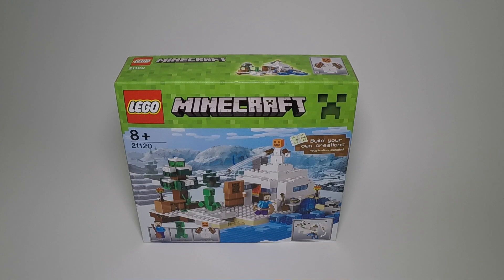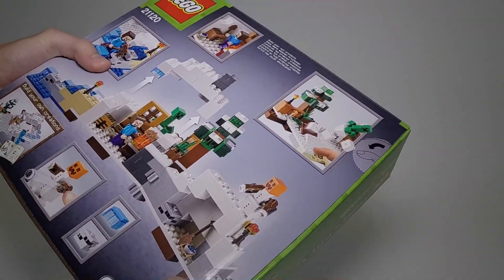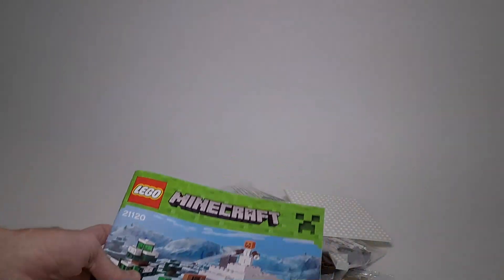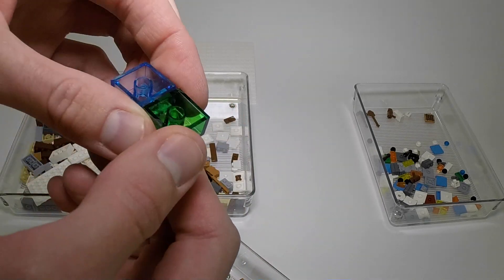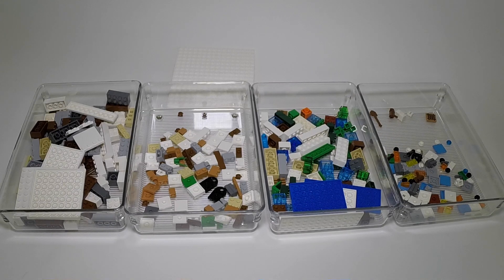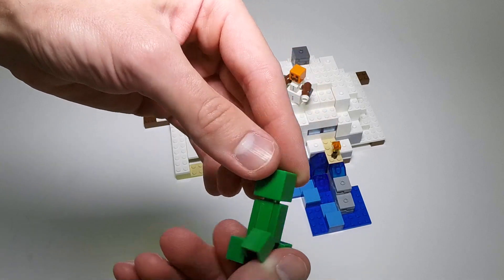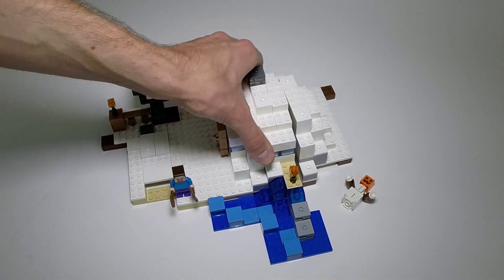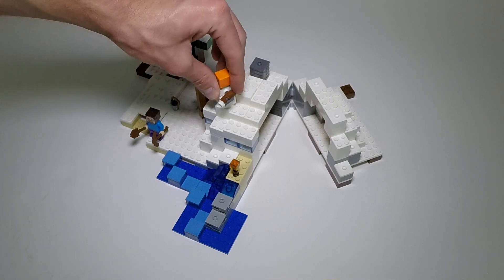Set Review: 21120 The Snow Hideout (Minecraft)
Review of LEGO set 21120 The Snow Hideout by BZPower Administrator Black Six.

If you're a fan of Minecraft, I think you'd probably enjoy this set. At $35 for 327 pieces, if you're not a fan of the game I'd probably pass, and the pieces that are there aren't anything special. I don't like the blocky look, but it's what makes Minecraft Minecraft, so if  that's something you're a fan of, consider checking this set out.